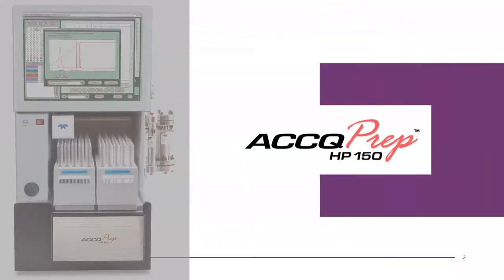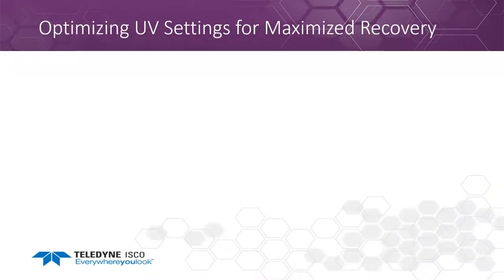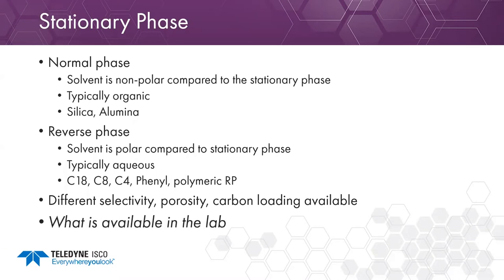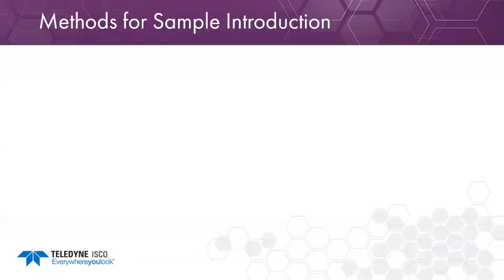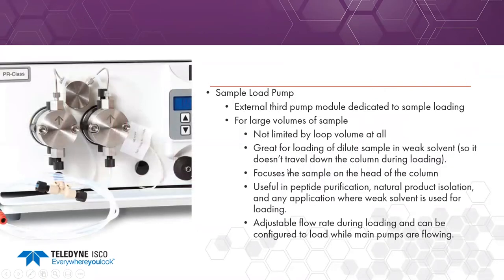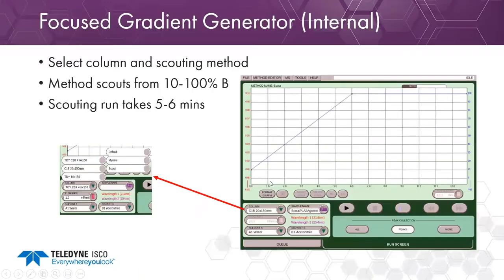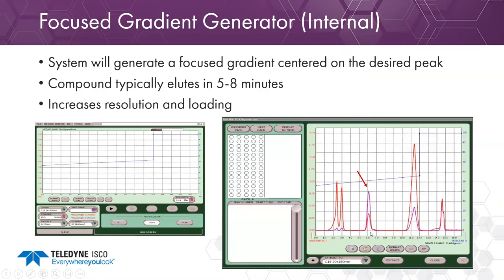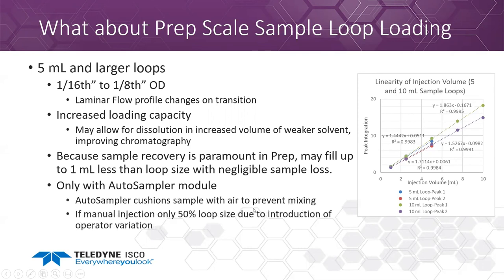Prep HPLC Simplified Webinar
The development of preparative chromatography methods can be complex, with numerous variables to consider. To make the most of your separations for any given compound, it is essential to select the materials and methods that will produce the best results. In this webinar, Todd Anderson, Teledyne ISCO Global Chromatography Specialist, uses the ACCQPrep purification system to demonstrate method development techniques geared to making everyday purifications faster and simpler.
- Method development shortcut tools
- Column/mobile phase combinations suited to different compounds
- Sample loading considerations and choosing from several loading techniques
- A simplified way to faster isolation with higher purity
- Expedited transfer of methods from analytical to preparative runs
- Troubleshooting your prep HPLC method and results
From this 45-minute presentation plus interactive Q&A session, attendees will learn to quickly identify the most important factors in prep HPLC method development and use them to more rapidly isolate target compounds with higher purity and greater yields.